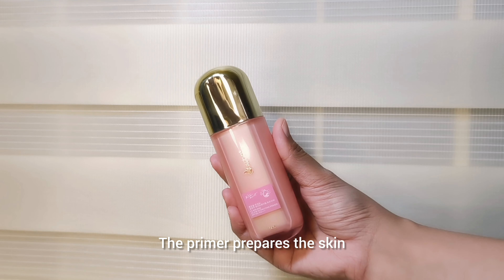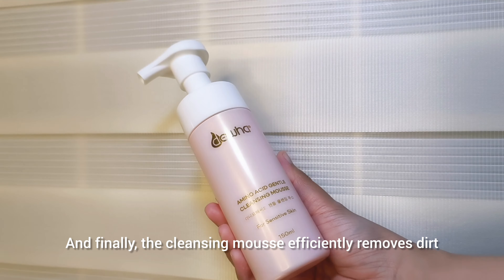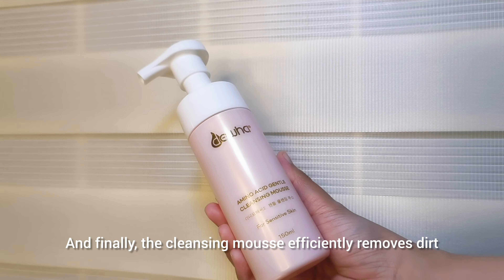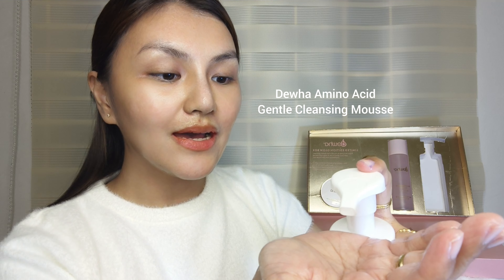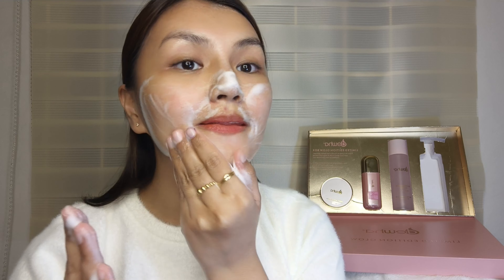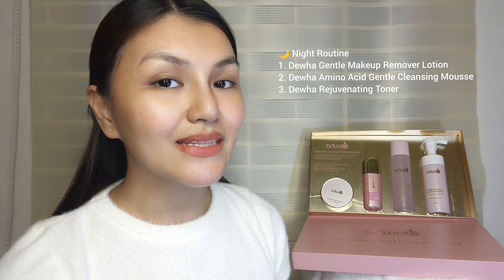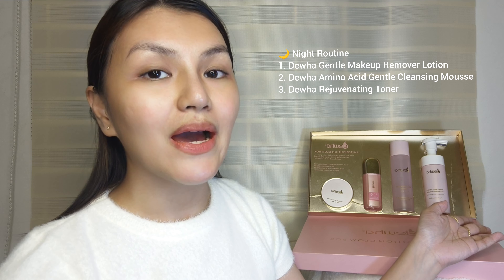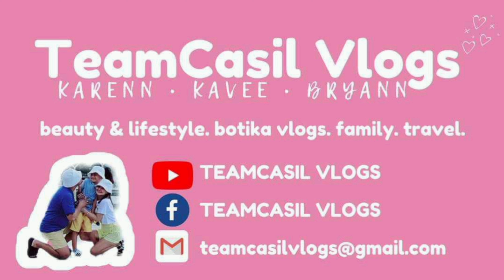A MUST HAVE SKINCARE FOR EVERY MOM!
Own your glow with Dewha latest Limited Edition Glow Box! I achieved clear, smooth and luminant skin in just 7 days! You can too!

🧴 Limited Edition Glow Box Box contains 4 of Dewha's skincare -
Amino Acid Gentle Cleansing Mousse (150ml) -
CICA Rejuvenating Toner (120ml) - Flawless Glow Hydrating Primer SPF25/PA+++ (35ml) -
Perfect Glow CC Cushion (Natural/Ivory) 🛒 dewha.co

P300 off with min. spend of P1000 in a single order, valid till end of the year.

Get a Chance to Win Dewha’s Gentle Makeup Remover with Tissue!! on YouTube, comment on their latest videos and stand a chance to win Dewha’s Gentle Makeup Remover Lotion with Tissue.  Winners are chosen randomly. End date will be on November 30!  Submit your details here once you are done! ((if product is out of stock, we will replace one with another Dewha product.)